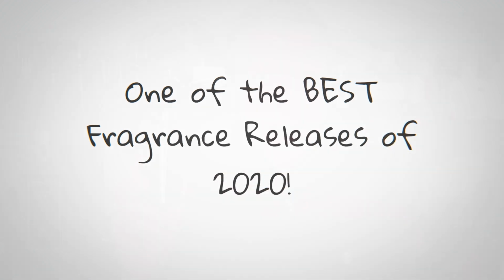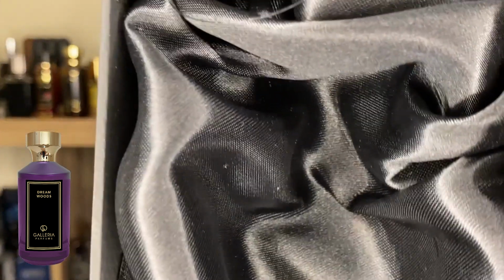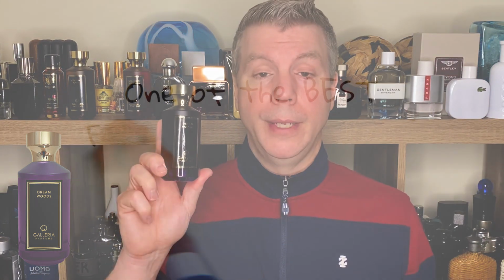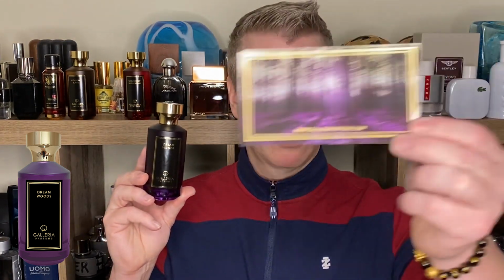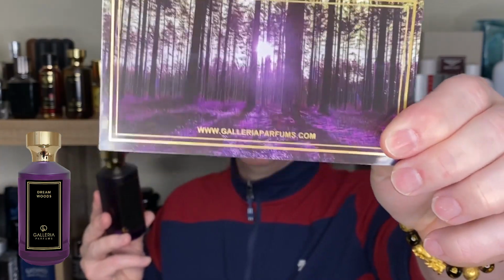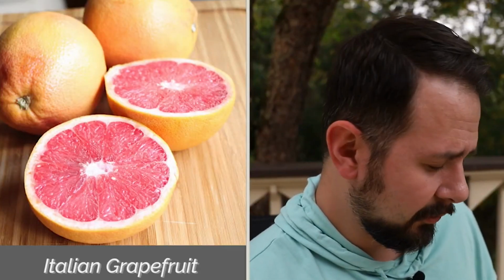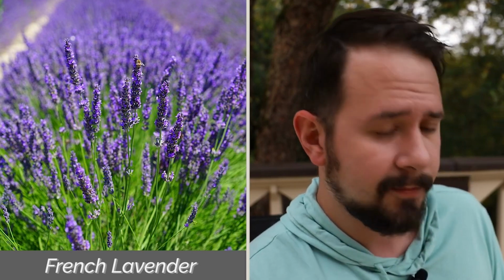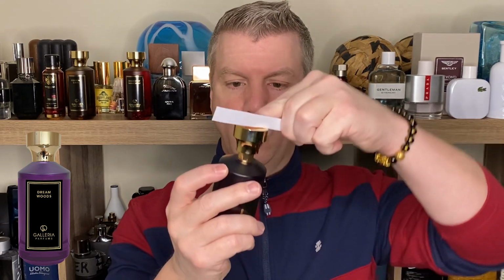*NEW RELEASE* DREAM WOODS BY GALLERIA PARFUMS! | BEST 2020 RELEASE? | FRAGRANCE REVIEW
HELLO EVERYONE! Ever smell a fragrance and know immediately it’s going to be an absolute epic favorite? That’s how I felt about Galleria Parfum’s Dream Woods.

Oh, and if you’ve been hiding under a rock and didn’t know who Ashton of Gents Scents is:

Tommy

My equipment ~

Editing Software ~